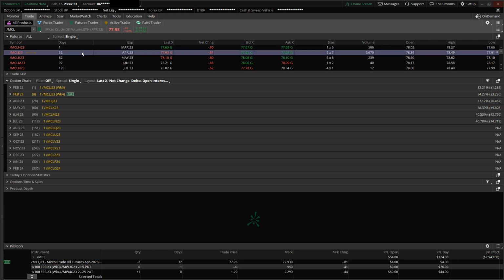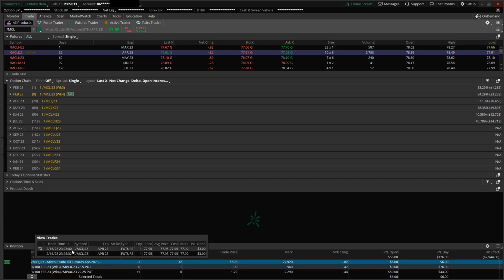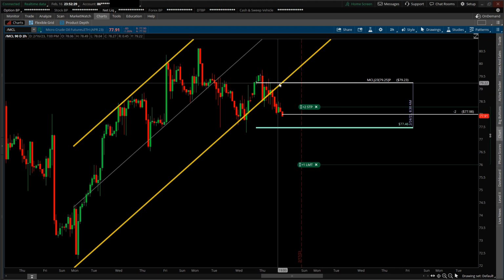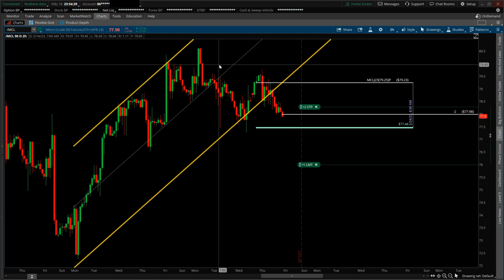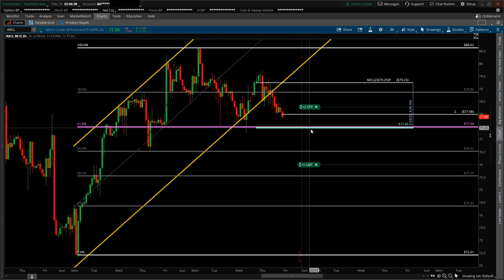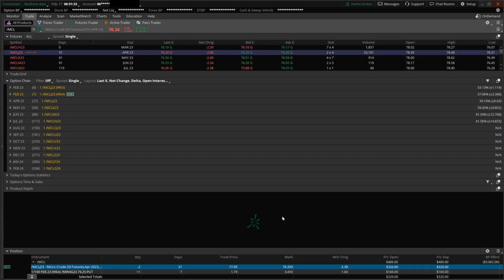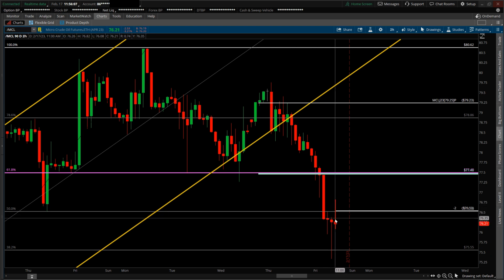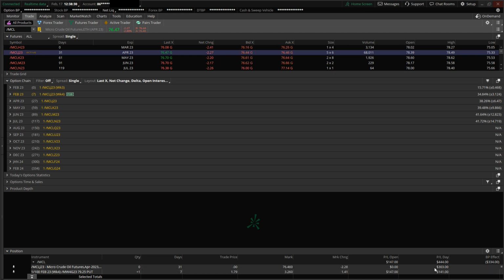Micro Crude Oil Futures Trade +$300